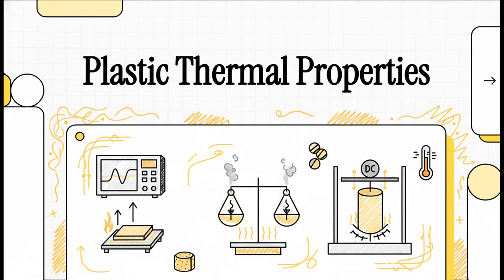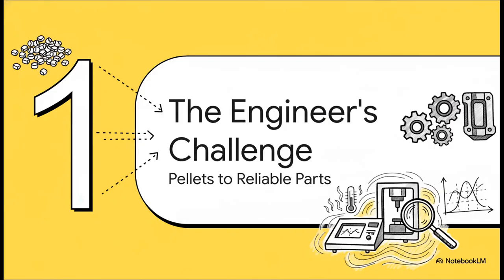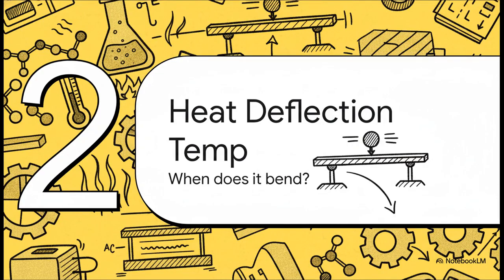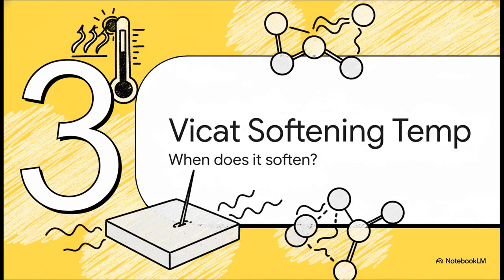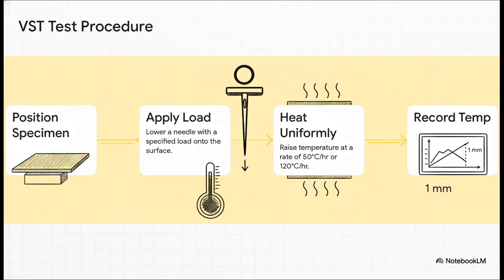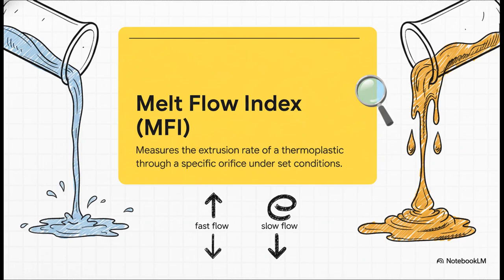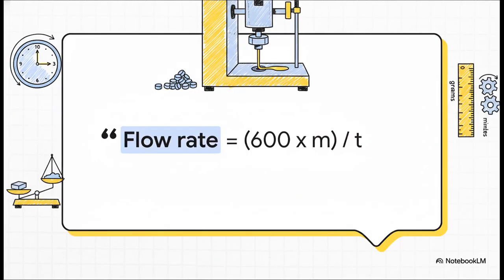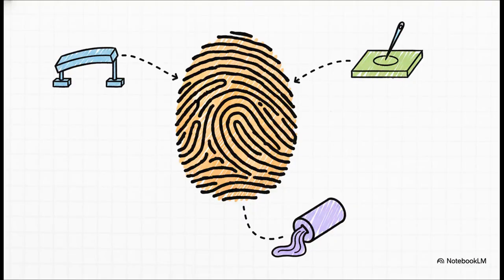Plastic Thermal Properties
Explaination on:
Heat Deflection Temperature (HDT)
Vicat Softening Temperature (VST)
Melt Flow Index (MFI)